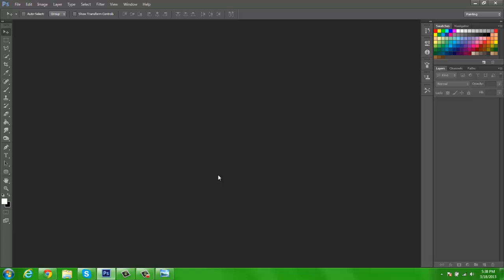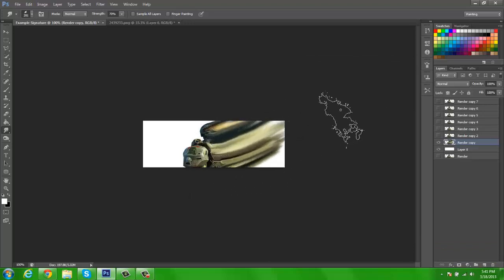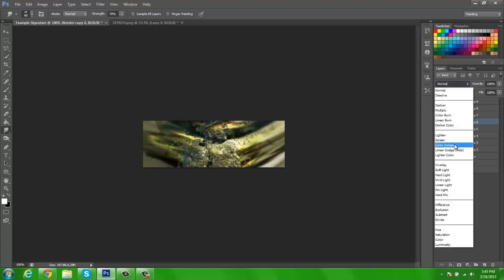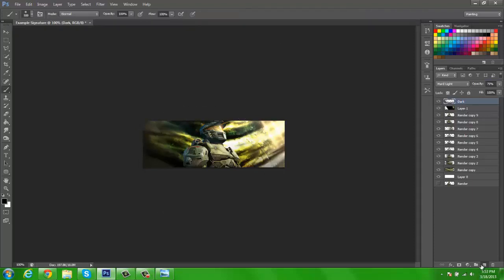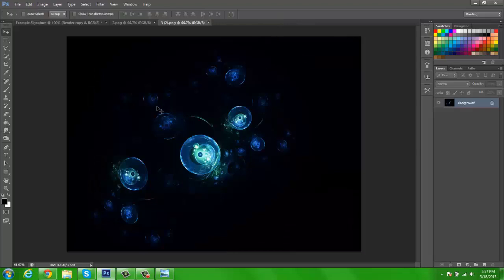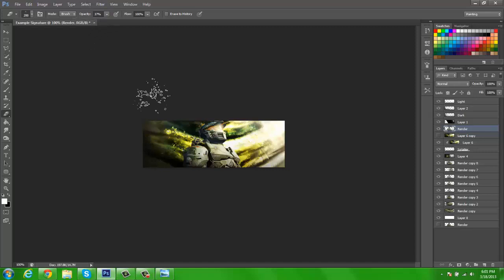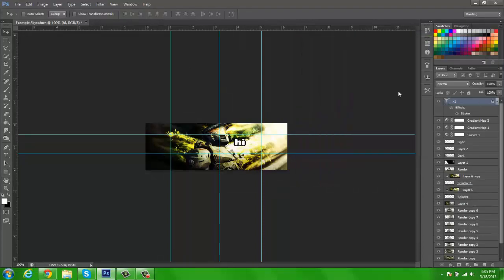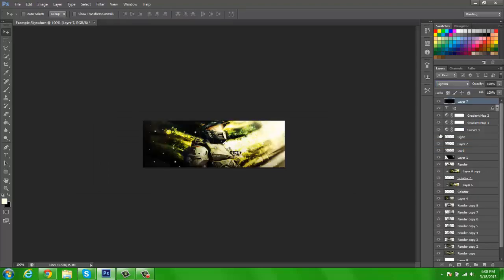Signature Tutorial for Iconik Gaming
Tutorial by IG demon. Enjoy guys